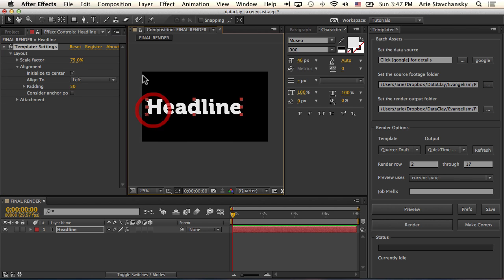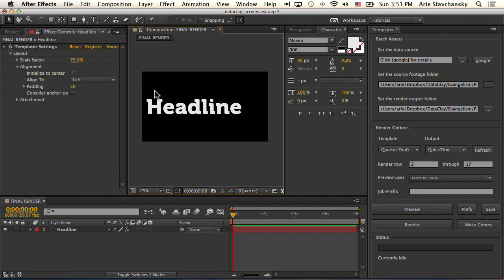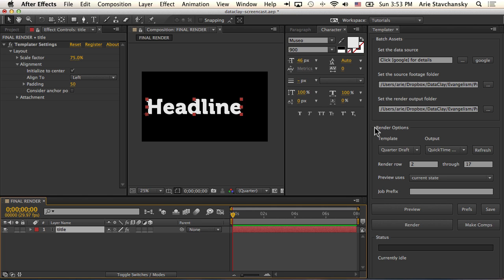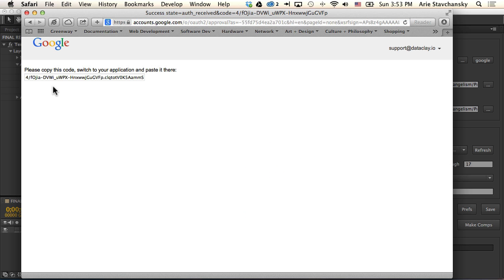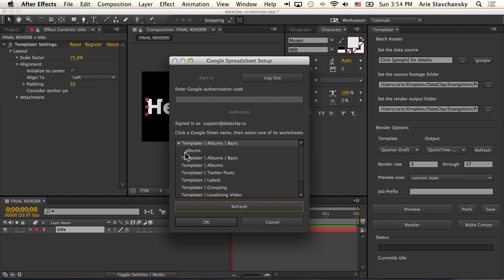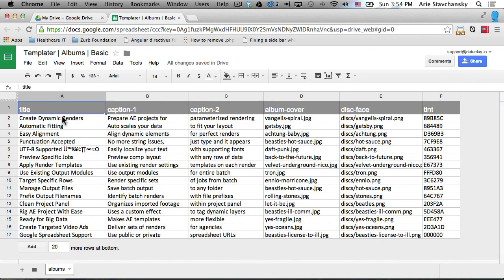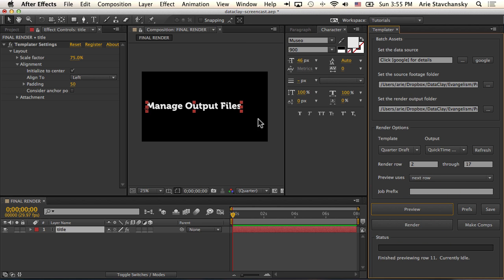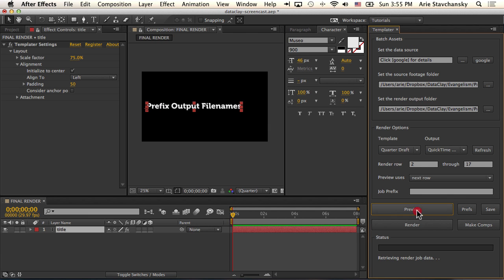Templater | Mapping Data from Google Sheets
Learn how to pipe in data from your Google Sheets from your Google Drive directly to your After Effects project file.  This is known as data mapping.